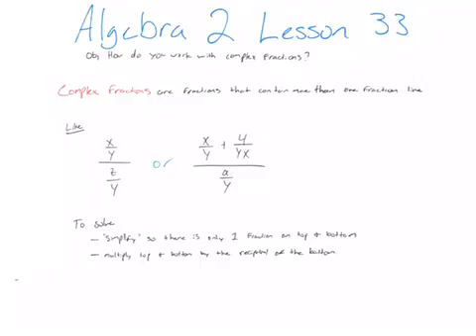Algebra 2 Lesson 33